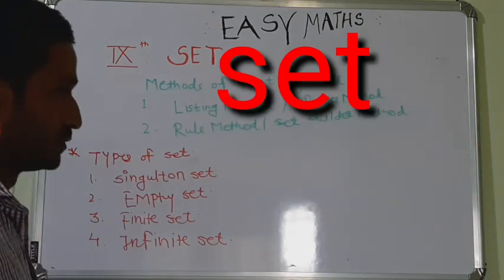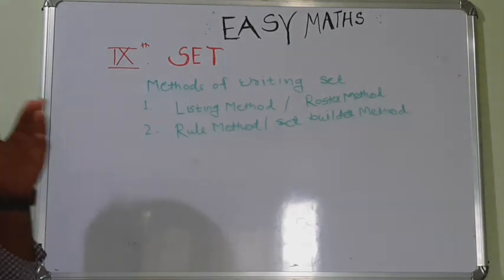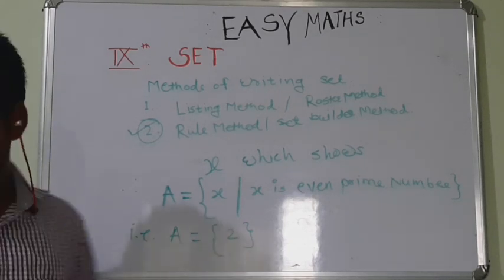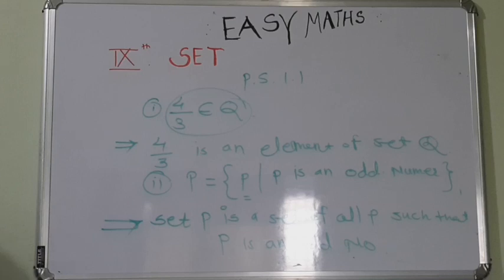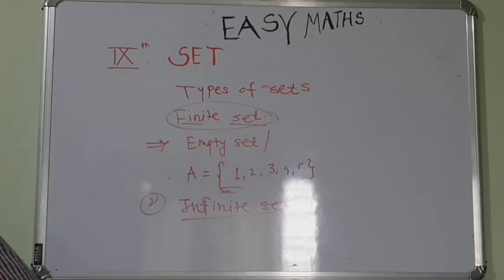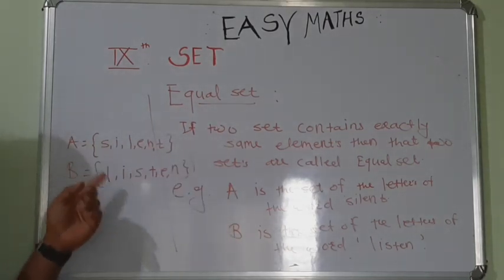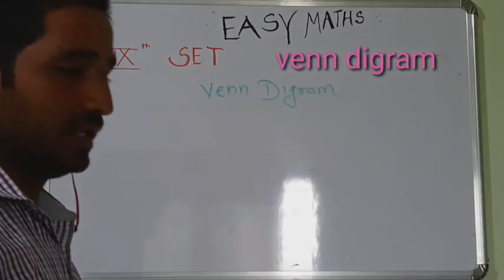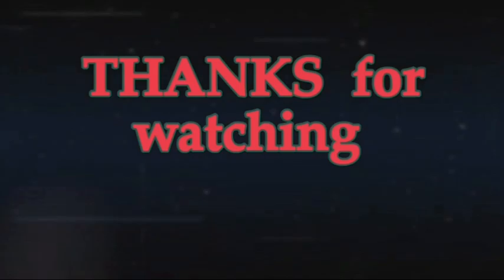9th maths part 1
Set and types of set